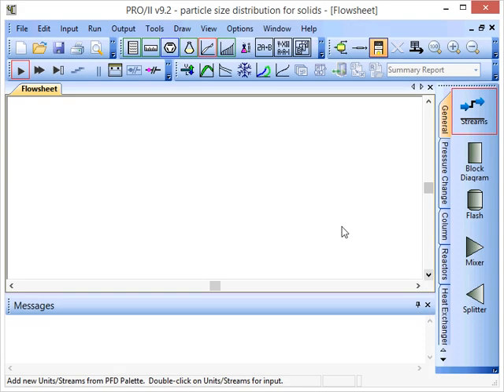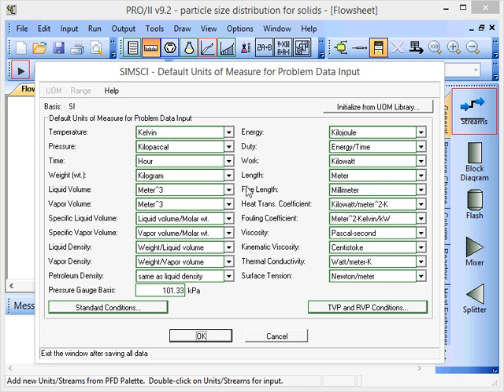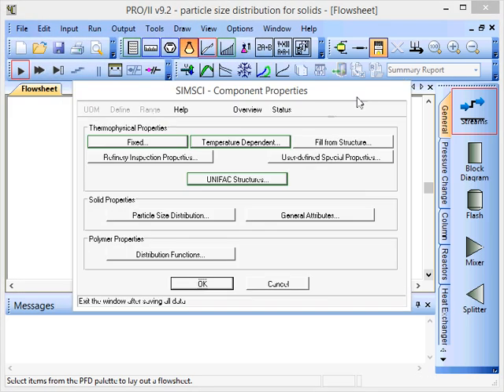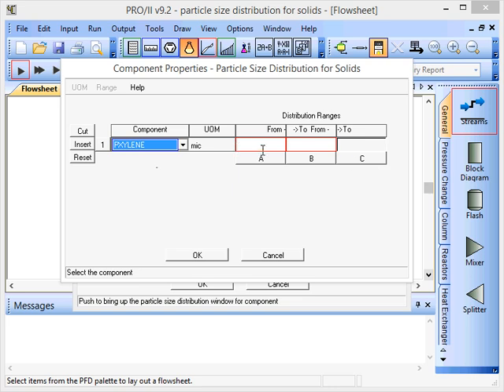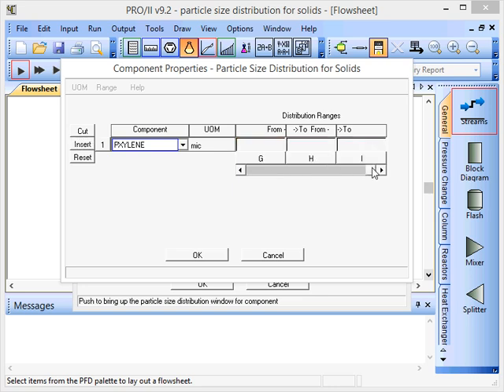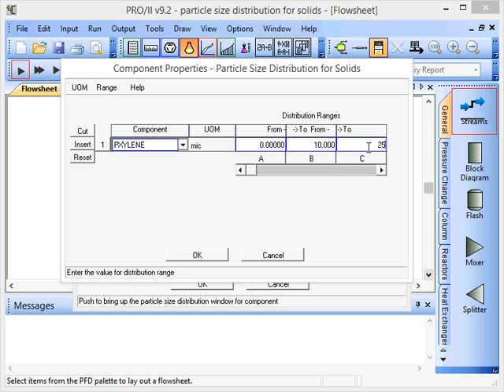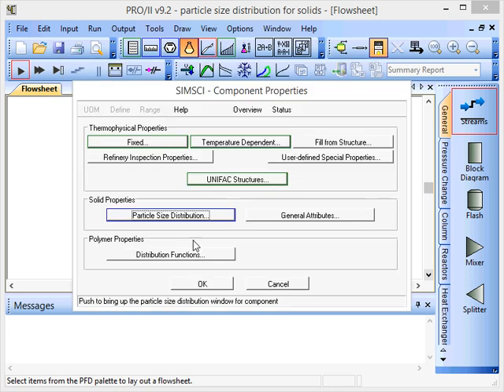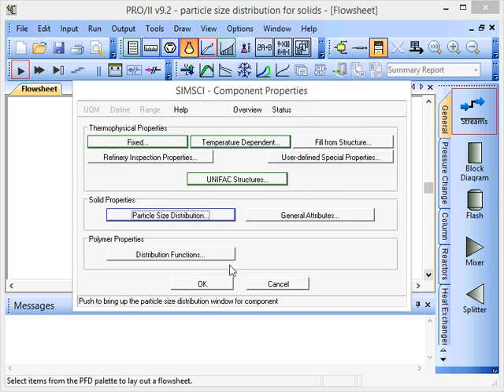PRO/II Basic Procedures – Particle Size Distribution Intervals for Solids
Screencast demonstrating the use of PRO/II process simulation software – how to specify the particle size intervals used in the particle size distribution for solids.